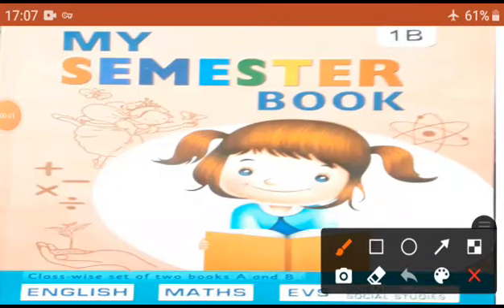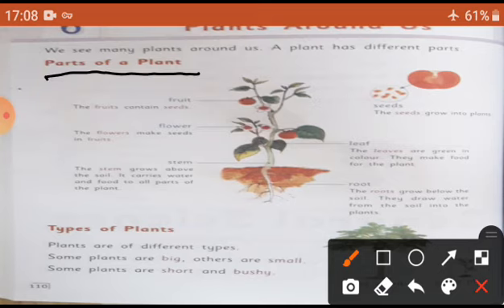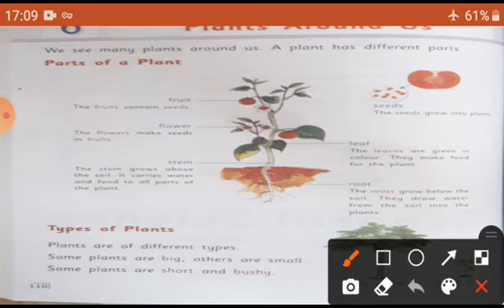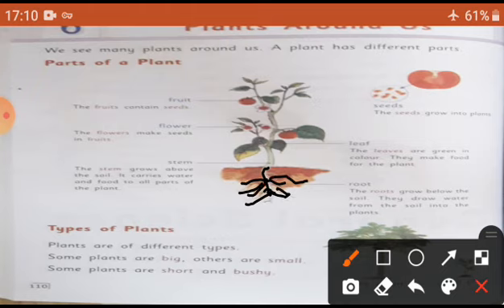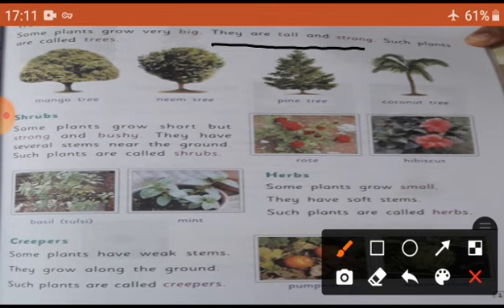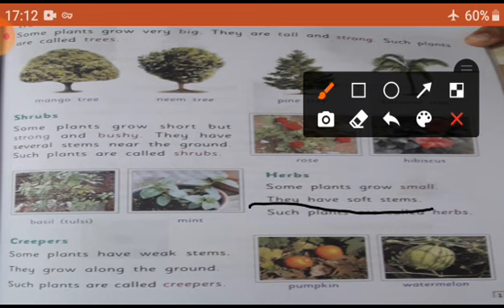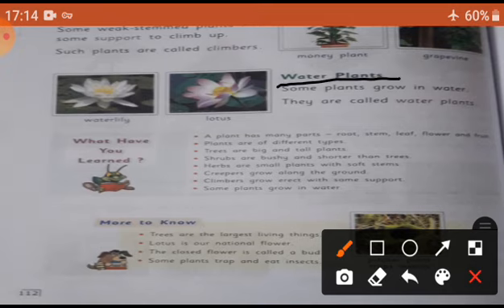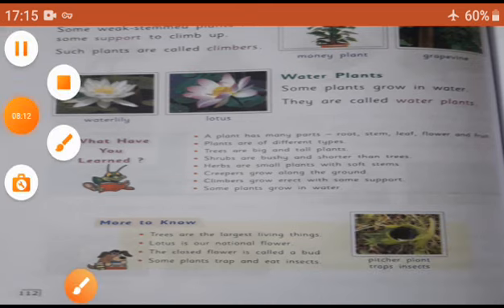Chapter - 6 Plants Around Us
Chapter explanation